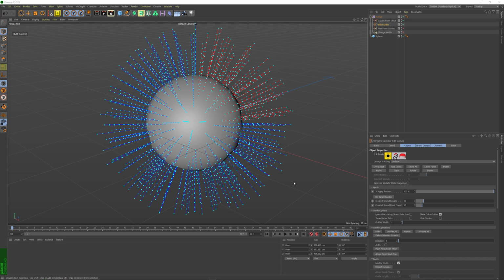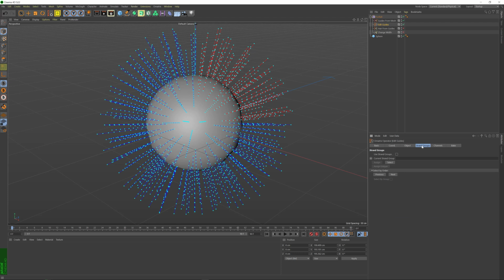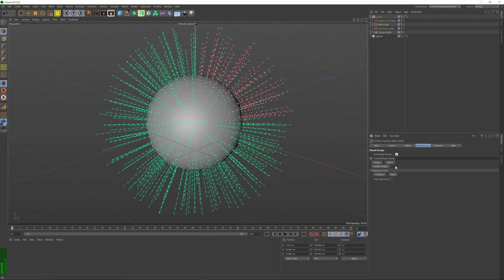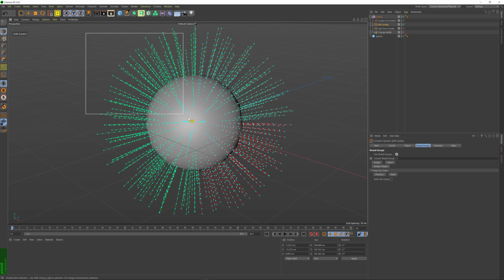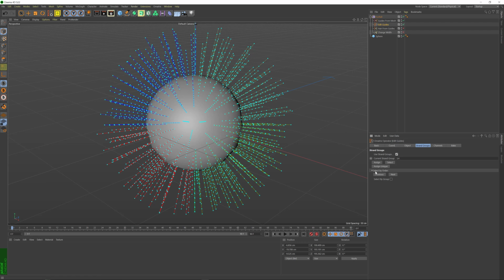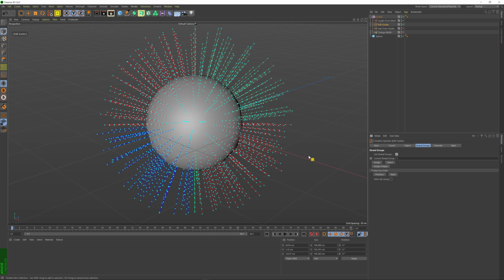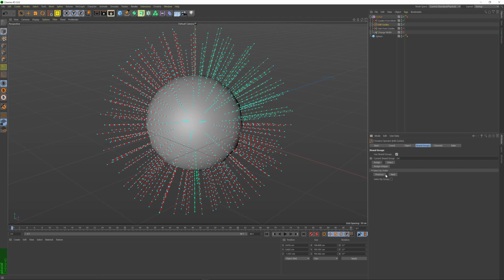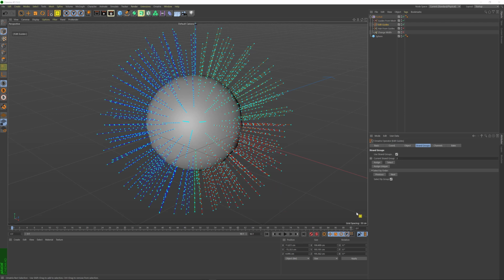Ornatrix C4D: Editing Strand Groups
Strand groups are a powerful feature in Ornatrix C4D which allows you to separate hairs into manageable chunks to be edited and modified separately by operators. In this tutorial we go over how to work with them in the Edit Guides modifier.

Ornatrix is a complete hair, fur, and feathers solution for Maxon Cinema 4D